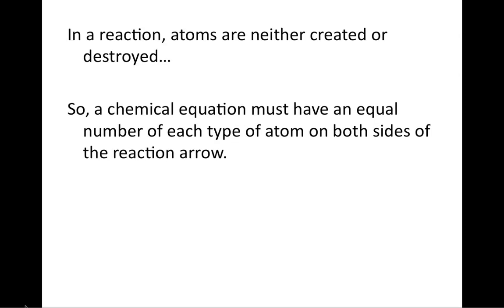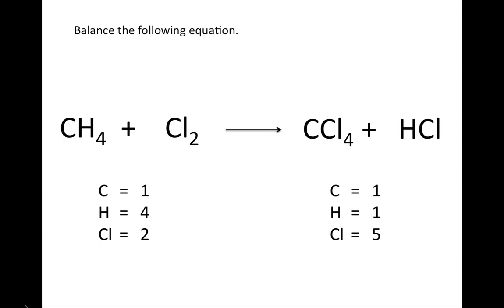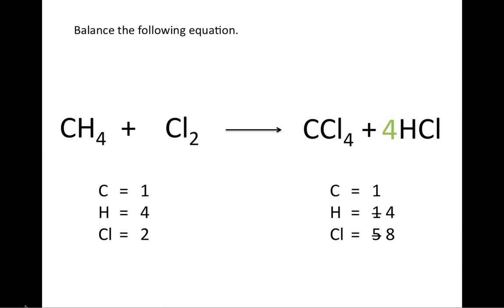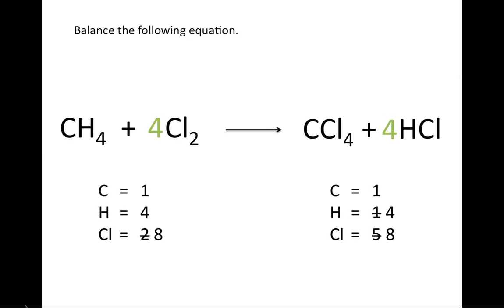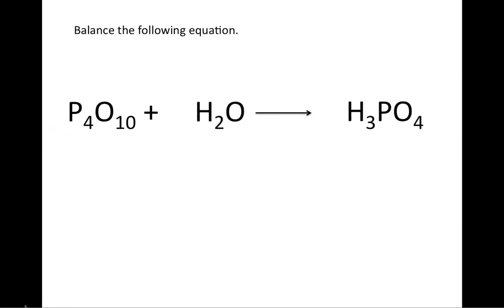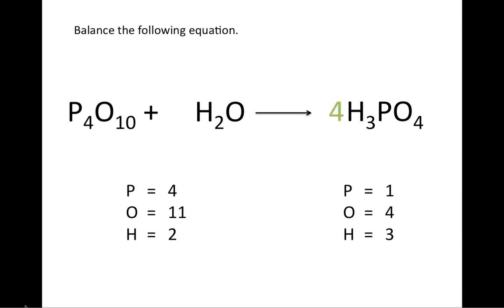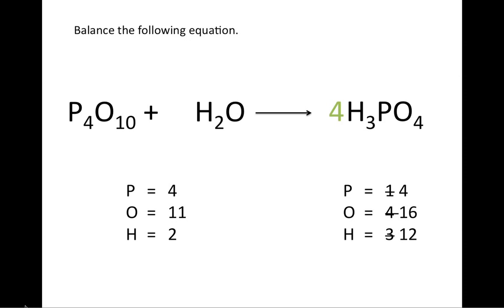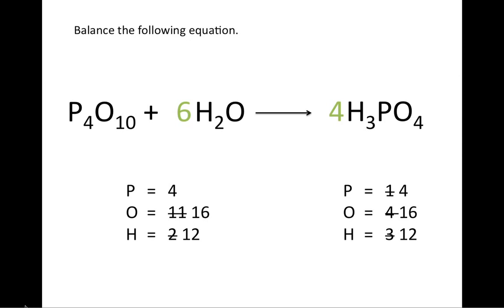Balancing Chemical Equations